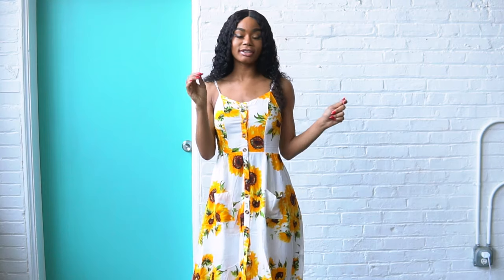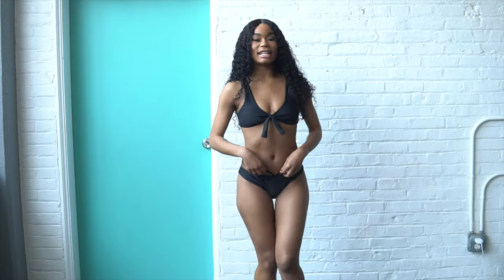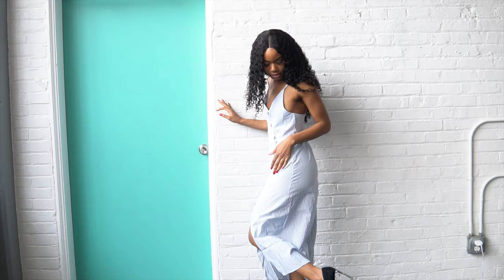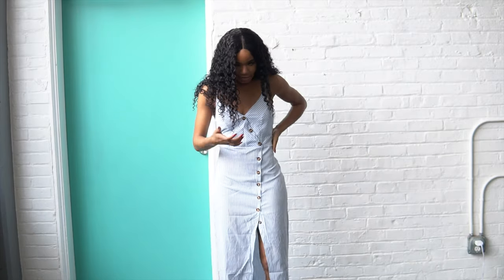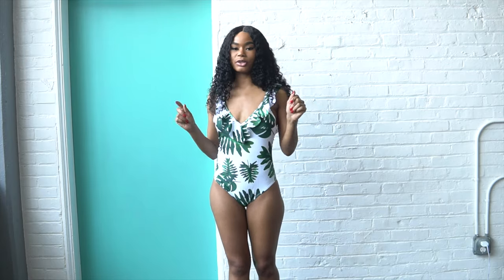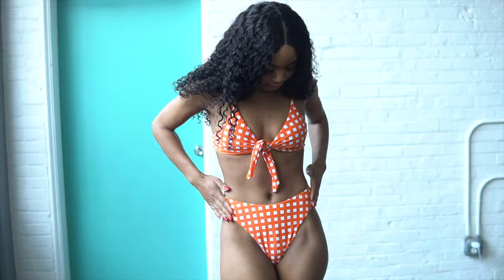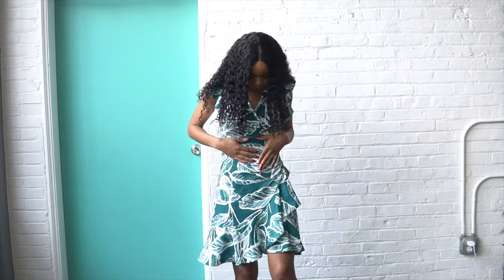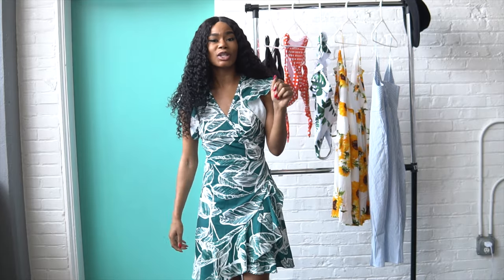VACATION LOOK BOOK - BLOOMING JELLY SWIMSUIT TRY ON HUAL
WATCH IN 1080P!!! Hello! Get Vacation Ready. Almost time for your cation and you don't know what to wear. In this lookbook, I will show you beautiful dresses and swimwear you can wear on vacation. These looks are recommended for vacations to warm climates and tropical places.

I want to know your fav look from this review.

Be Blessed, Be beautiful, Be you
xoxo
Jeanita

www. Facebook.com/JeanitaMarieBlue

~Snap Chat
JeanitaMarieBlue
All of these looks can be found on BloomingJelly.com

SUNFLOWER PRINT BUTTON DOWN MIDI SUNDRESS